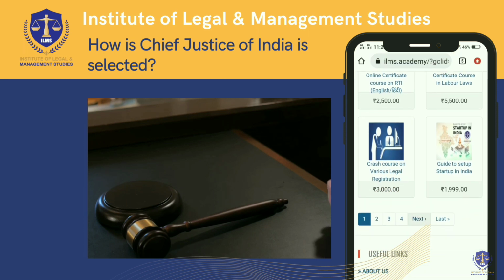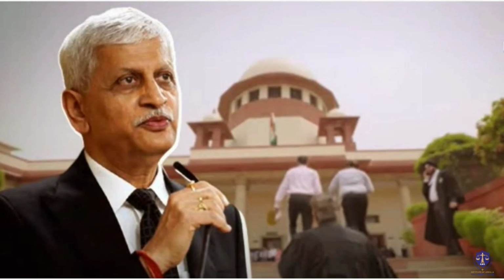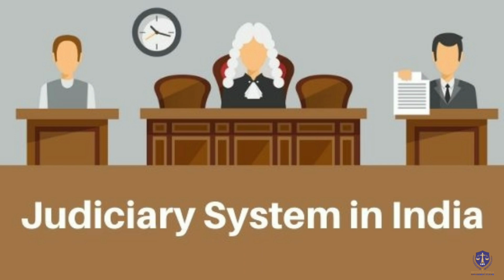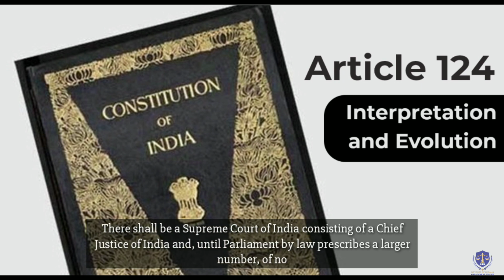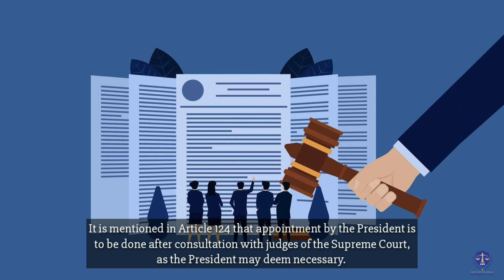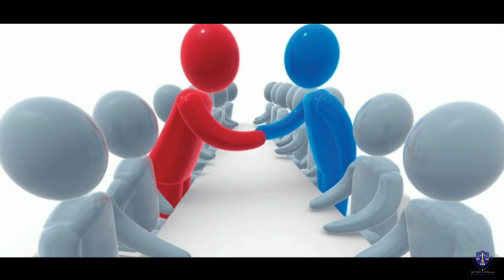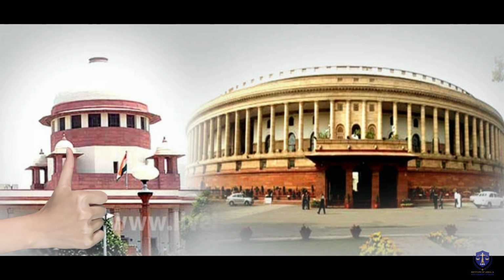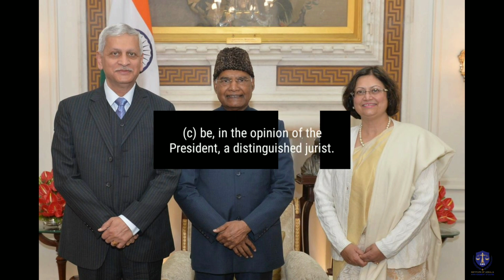How is CJI appointed | How is Chief Justice of India Appointed | Justice Chandrachud CJI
CJI Lalit retires on November 8. The second seniormost judge on the Bench is Justice D Y Chandrachud.
What happens after the CJI sends in his recommendation?
On what basis does a Chief Justice of India recommend his successor?
What is the Memorandum of Procedure (MoP)?

All the above questions are answered in this video.